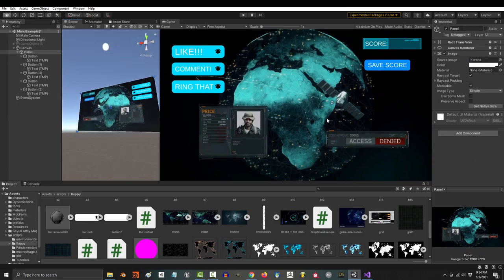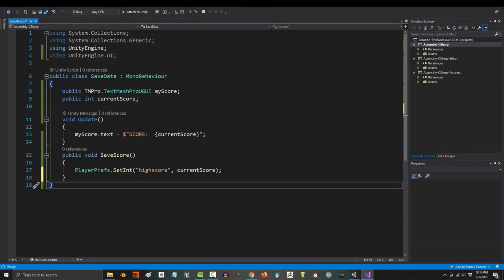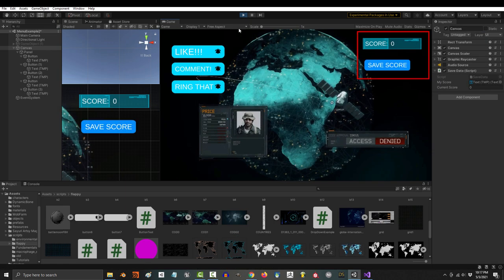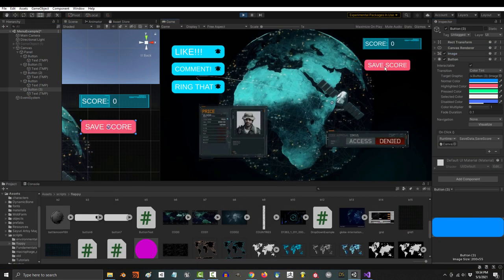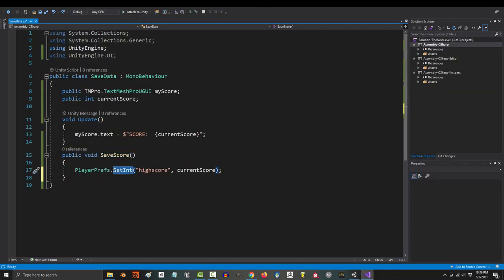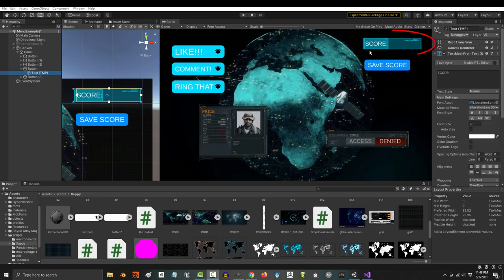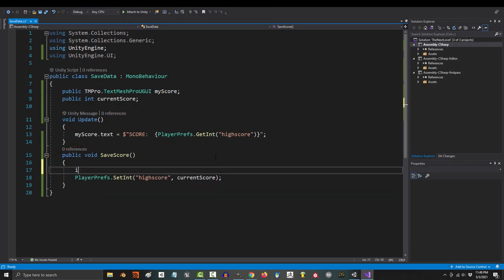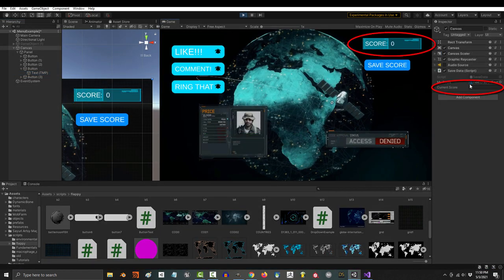Unity 3D : Saving Player Data (In 2 Minutes!!)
Saving player data in Unity is important no matter how small the game - Luckily, It's also simple, easy, and fast to execute - Learn exactly how in the next 2 Minutes!!!